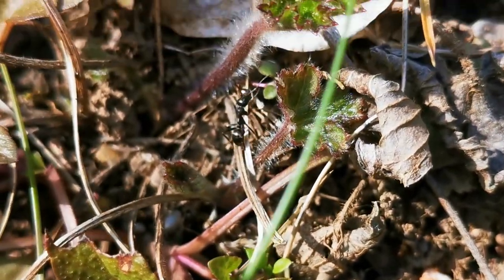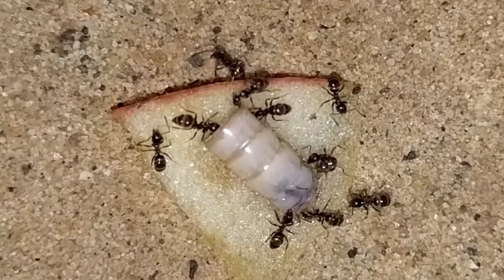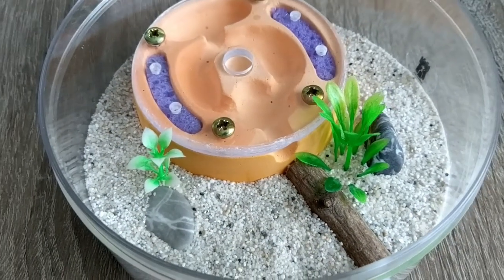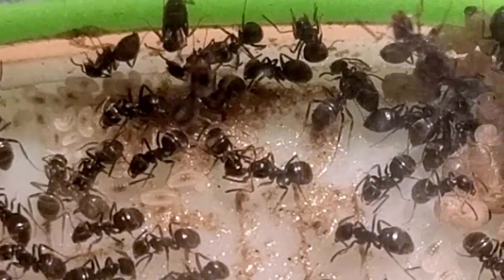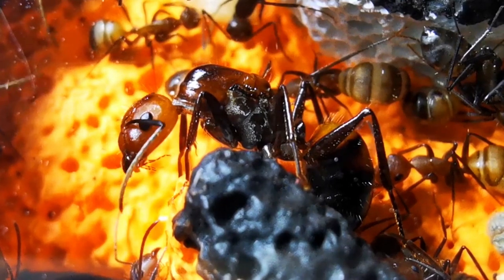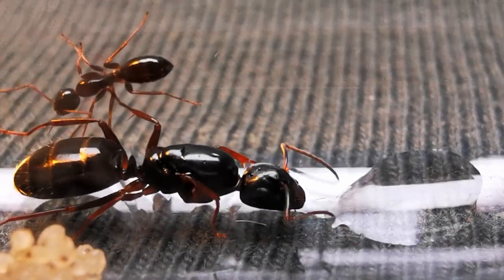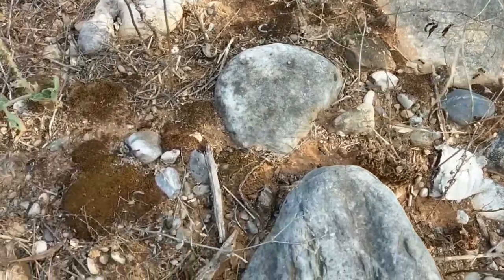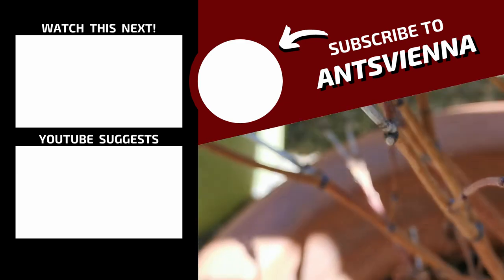Ant Season 2021 - Queen Ant Nuptial Flights & Ant Colonies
With Spring finally taking over Winter, the Ant Season 2021 can start! Ant keeping enthusiasts have been waiting for those Nuptial Flights long enough. Ant colony hibernation is over, let's get out, Catch a Queen Ant and start an Ant Colony today!

PRODUCTS
Liquid Ant Feeders Set (from ByFormica)
Smooth Metal Plyers / Federstahlpinzette
Protein Jelly / Jelly Futter
Plexiglas / Hobbyglas
Decor stone / Dekosteine
Sandpaper / Schleifpapier
Aquarium gravel / Aquariumkies
Ytong plate / Ytong Stein
PVC Tubing / PVC Schlauch
Test Tubes / Reagenzgläser

TIME_STAMPS
00:00 - Introduction
00:50 - Ant Season 2021
03:00 - Ant Farm Colonies
08:14 - Special Formicaria
09:19 - Test Tube Colonies
11:50 - New Ant Species!
13:26 - More Ant Farm Builds!
14:13 - Ant Nuptial Flights